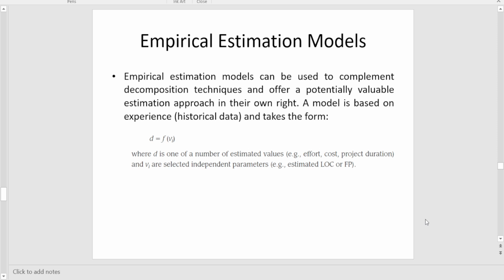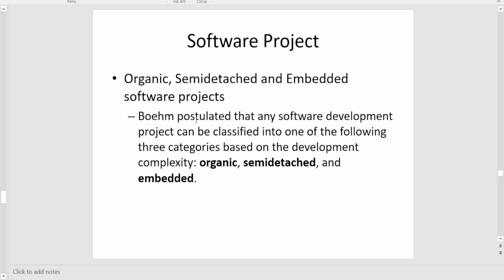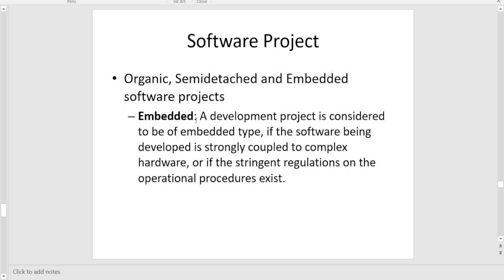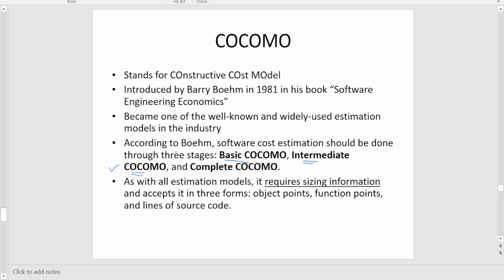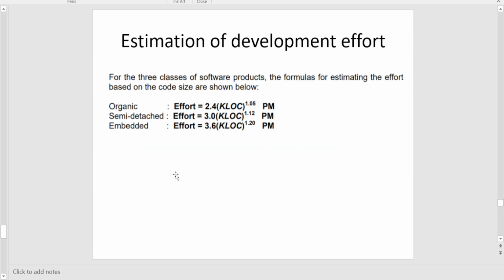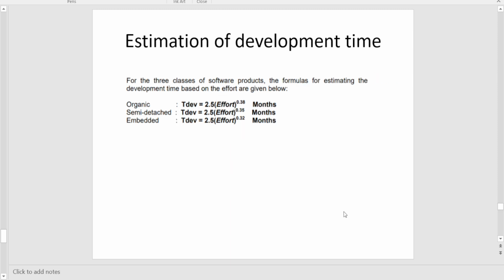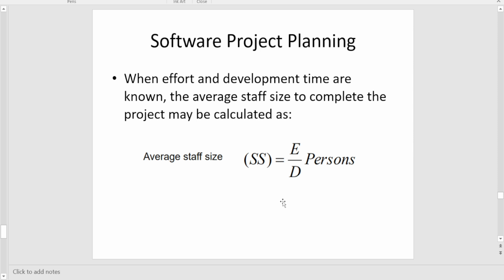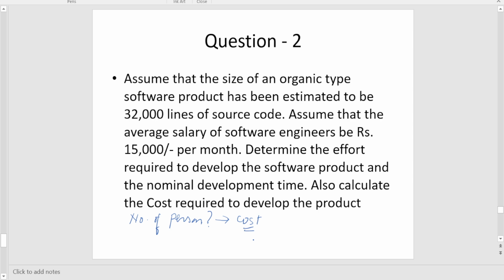SE-2.9-Basic COCOMO based estimation